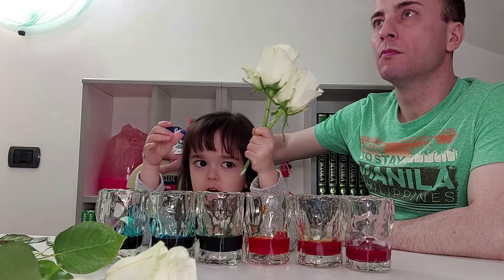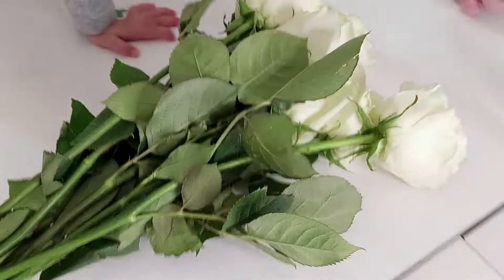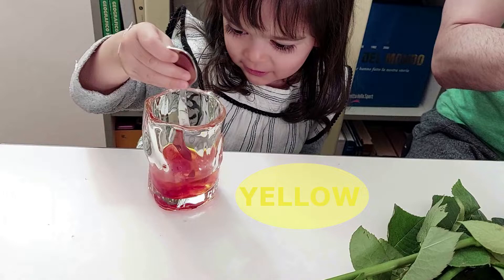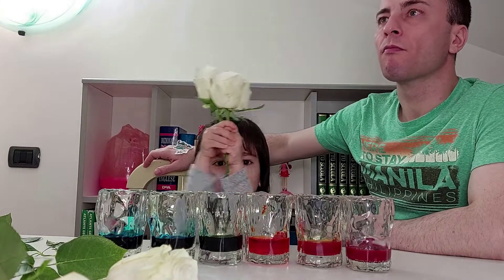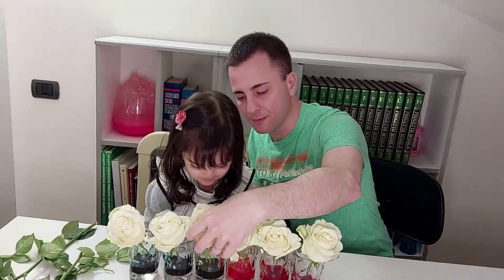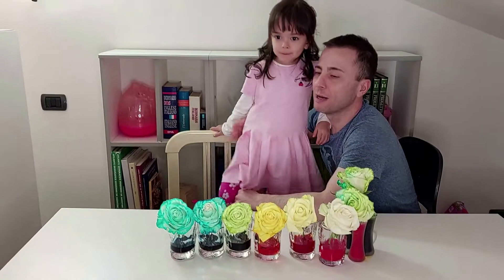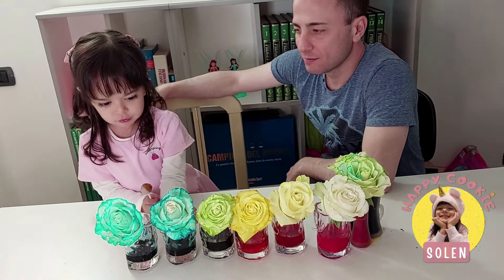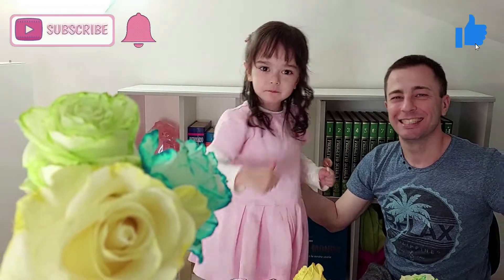Solen pretend play fun science experiment for kids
Solen and Daddy pretend play fun science experiment for kids.
They create rainbow roses by making them assorbing water with food coloring.
This is a fun and learning video for kids where you can learn a cool and easy experiment for kids to do at home.
Stay updated with the upcoming videos!